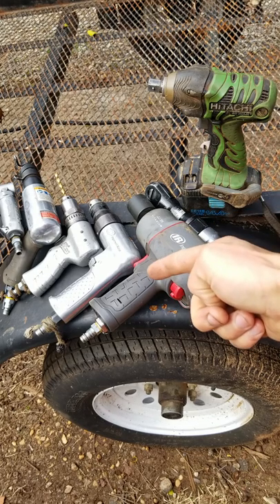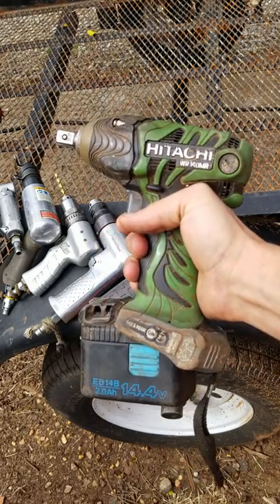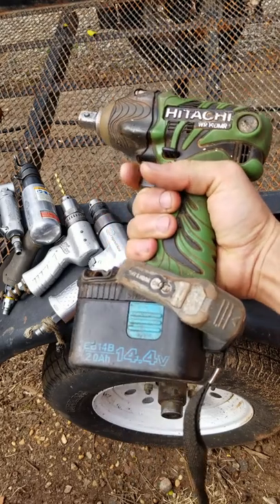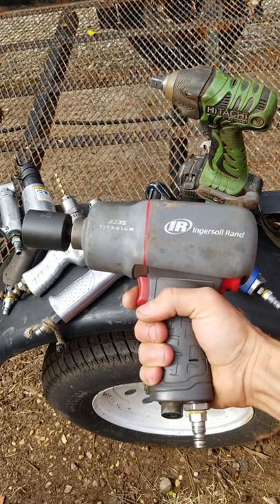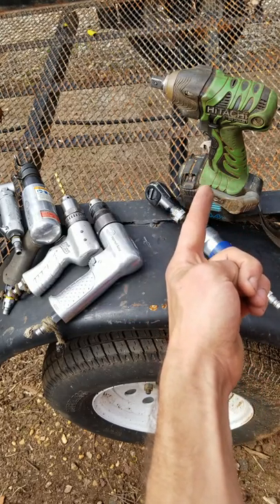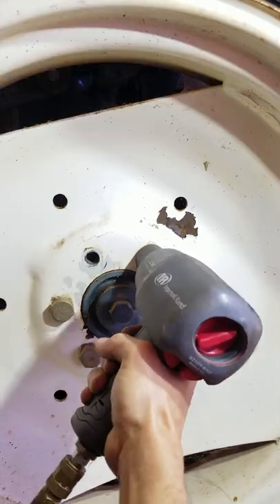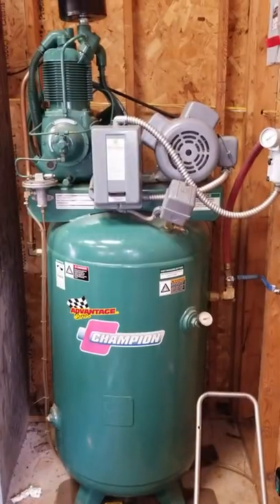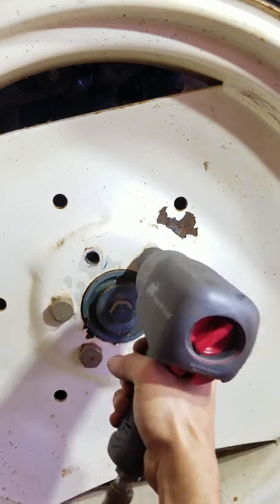Air Impact VS Cordless Impact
Which is better air impact wrenches or cordless impact wrenches? Pneumatic impact wrenches are more powerful than cordless impact wrenches, but you need to have a large air compressor to run them. Cordless impact wrenches are weaker, much lighter, and compact. TOOLS BELOW ↓↓↓↓

Air Impact Wrench:
➤ Ingersoll Rand Impact

Corded Impact Wrench:

Air Tool Accessories:
● High-Flow Air Fittings
● Impact Protective Boot
● Air Hose
● Air Tool Oil

The pneumatic impacts wrenches are cheaper too!